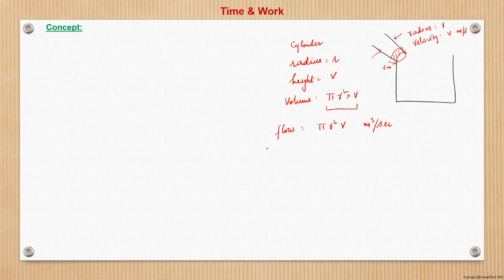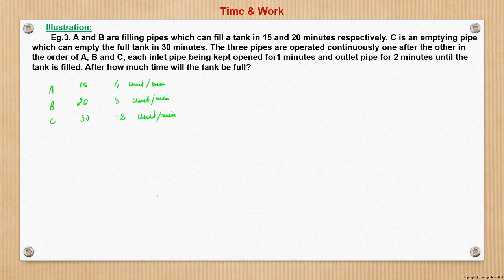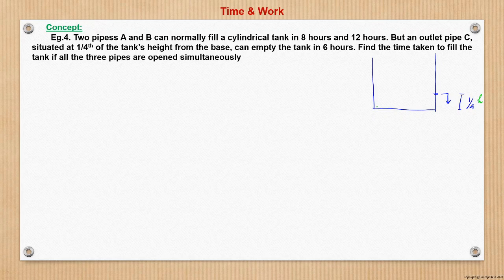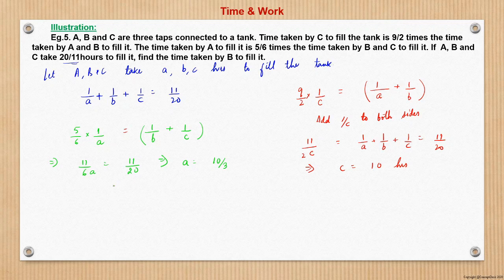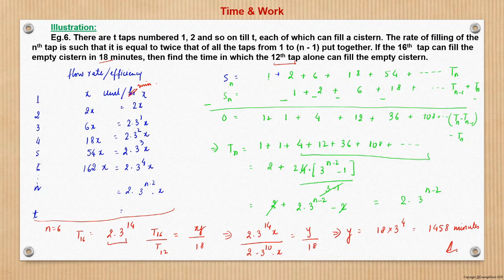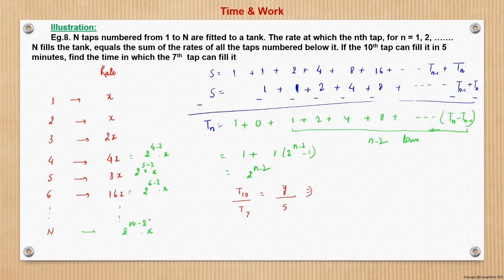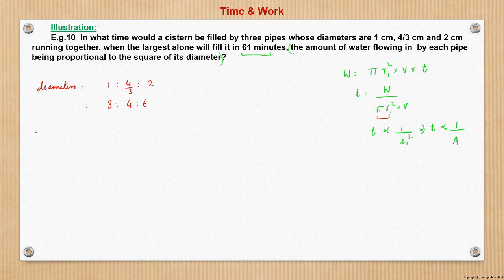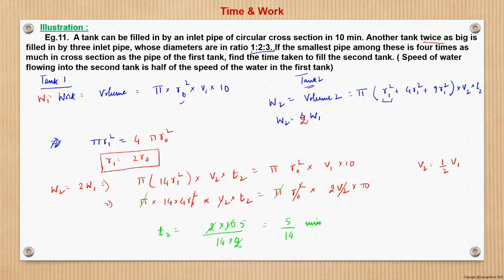Arithmetic || Time & Work || Pipes & Cisterns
Hi aspirants,
In this video we have discussed the concept of time and work in relation to Pipes and Cisterns.

Do keep tuning into Concept Desk for further videos. Also, click on the below links for other topics: